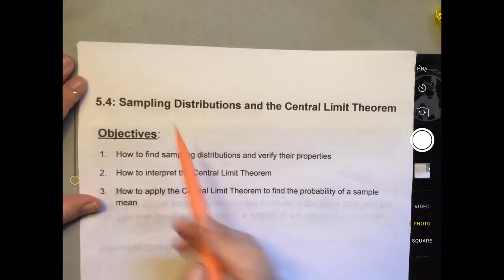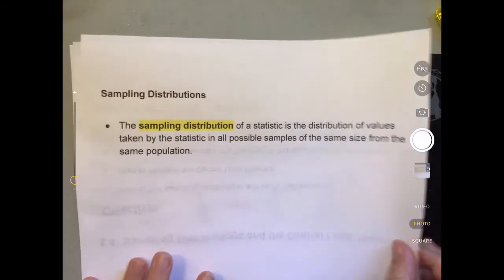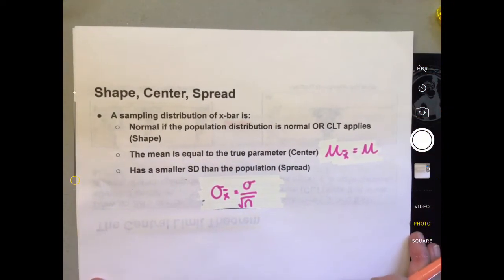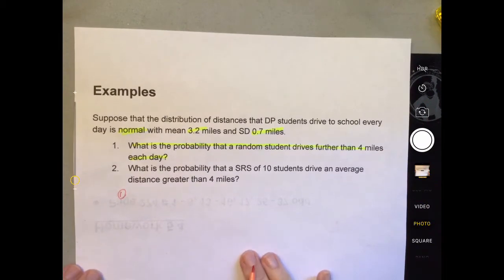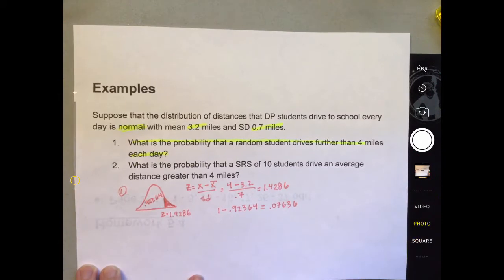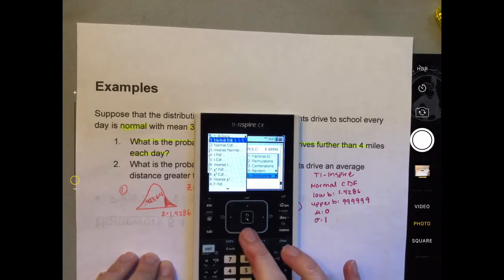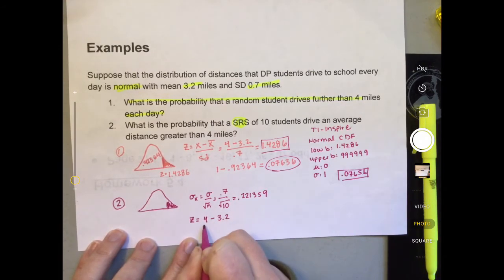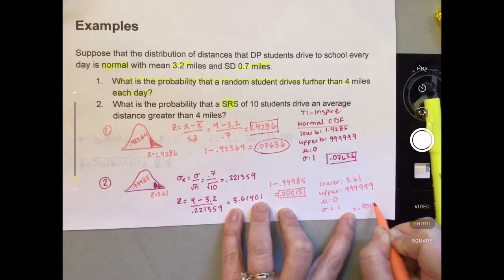5-4 math 117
SRS and Central Limit Theorem